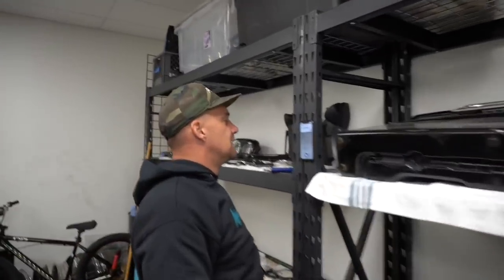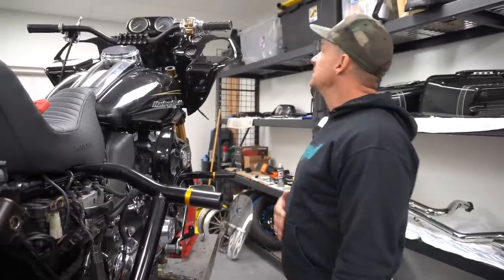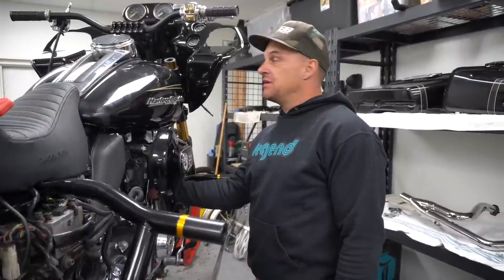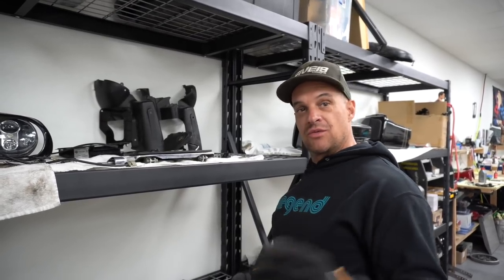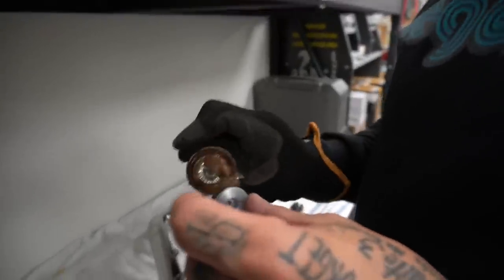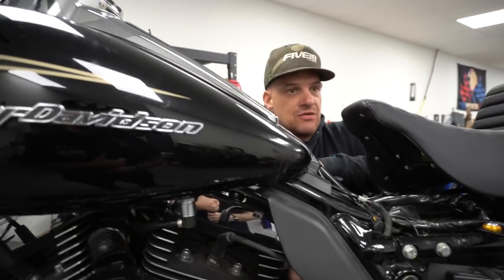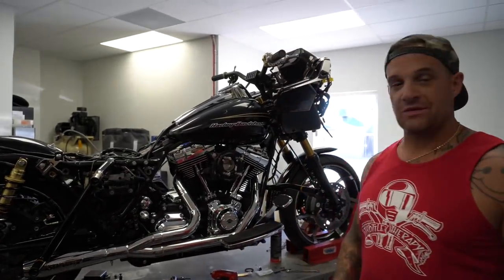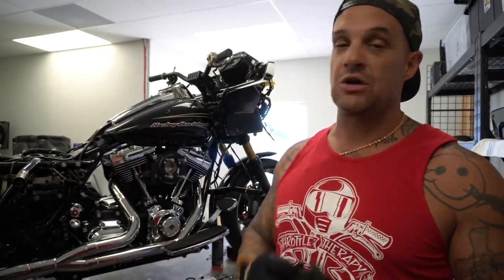how to build a performance road glide on a budget [P7] stealth pipes install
how to build a performance road glide on a budget [P7] steakth pipes install

We are Kruesi Originals, we specialize in high performance harleydavidson , custom builds, aftermarket parts, stunt riding, road racing, and all around goofy $hit.

  In this episode we install stealht pipes full poliosh shorty pipe our project 2011 road gide.